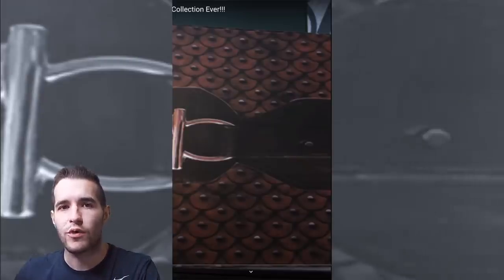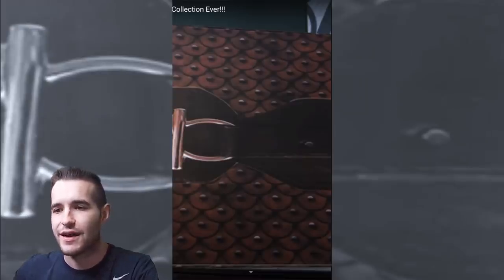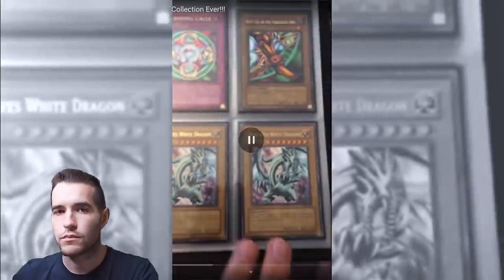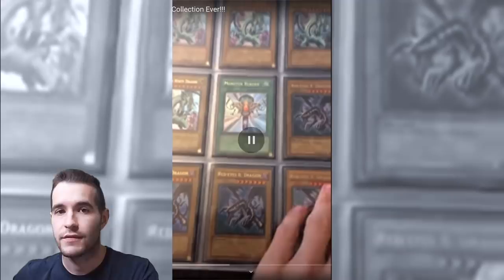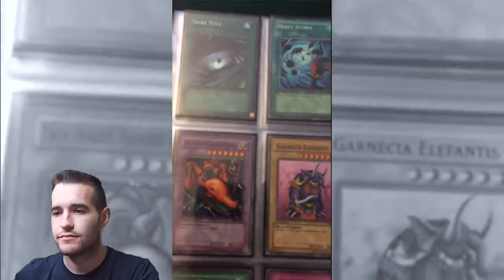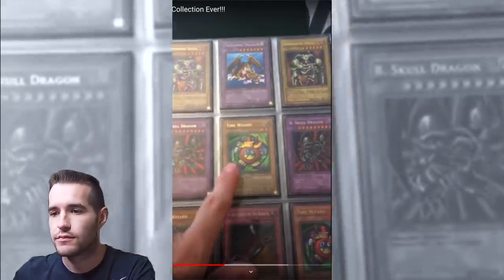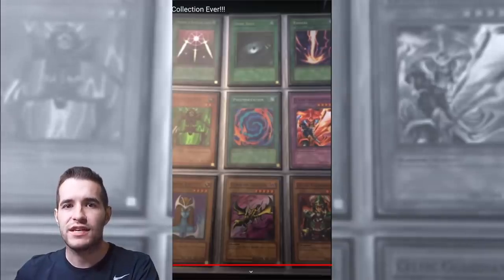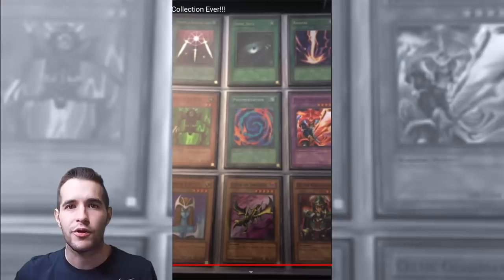In 2013 Yugioh's RAREST Cards Cost THIS Much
1) Like the video!
3) Answer the question at the beginning of the video in the comments!

EBAY LINK!

In today's video we will be checking out some crazy Yugioh prices from 2013, You won't believe some of the prices back then. At 30K I will be opening every 2002 tin in one video!